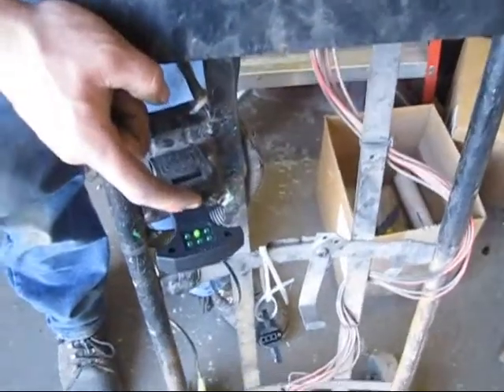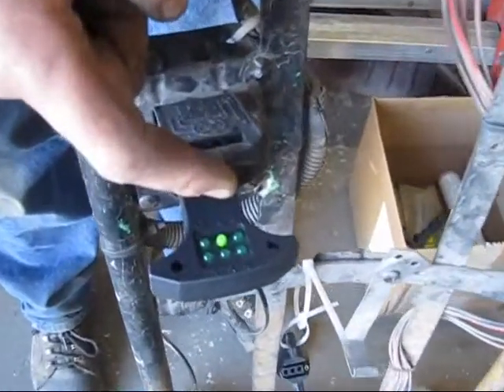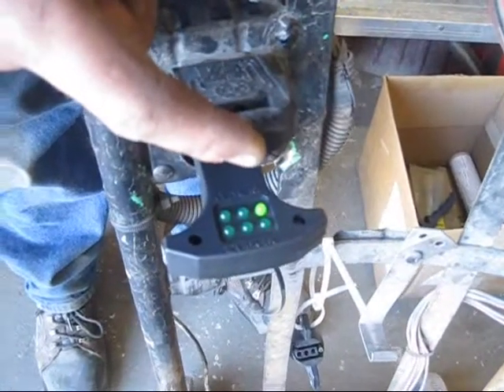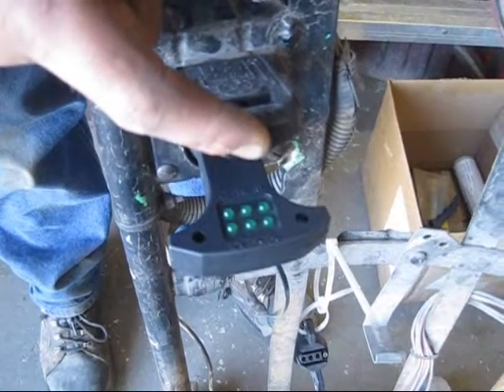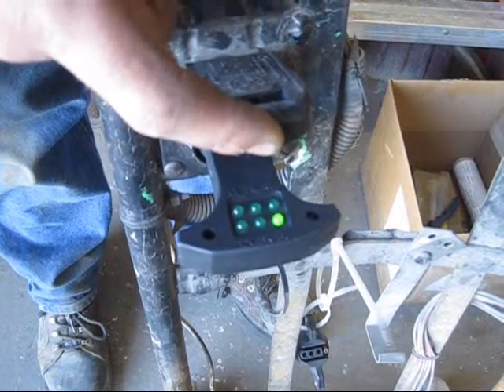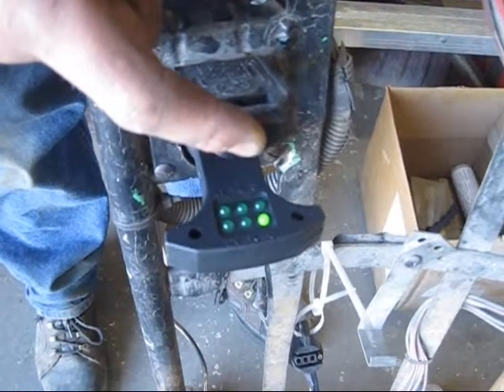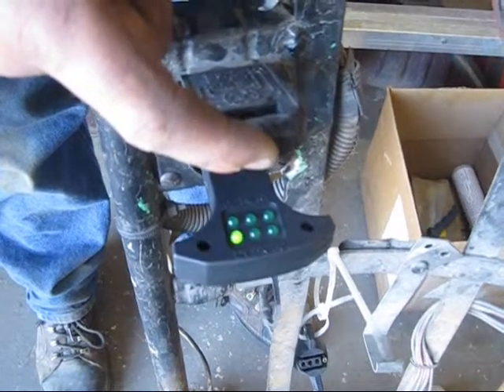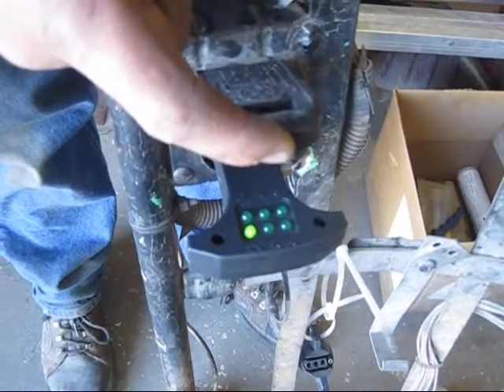7 PIN RV STYLE ROUND PLUG CIRCUT TESTER Rondo7PinTester